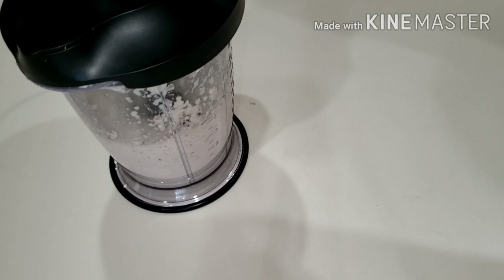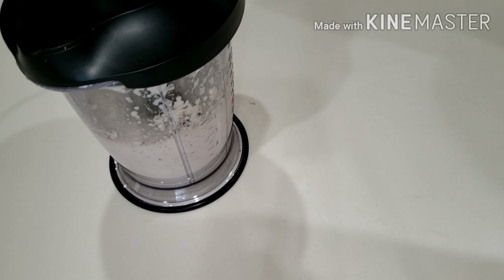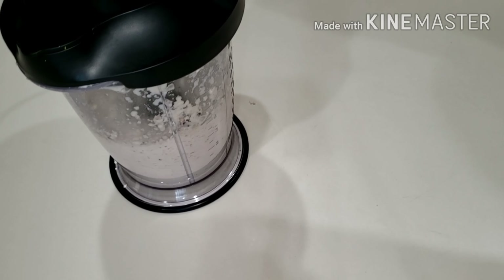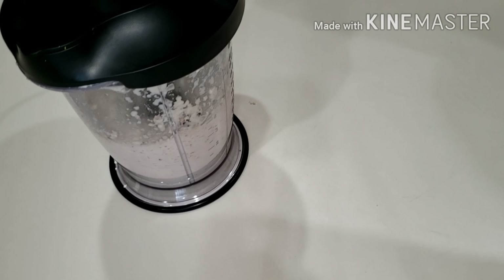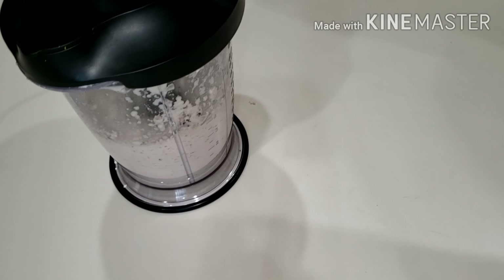How to make simple akara /koose recipe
in this video am sharing with you how to make simple akara/koose recipe

ingredients

black eye beans
salt
onion (optional)